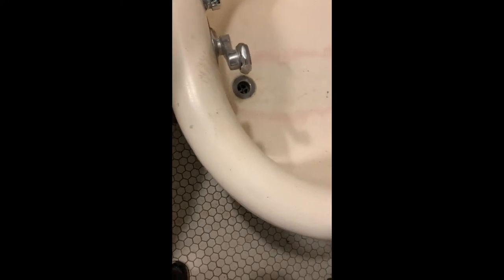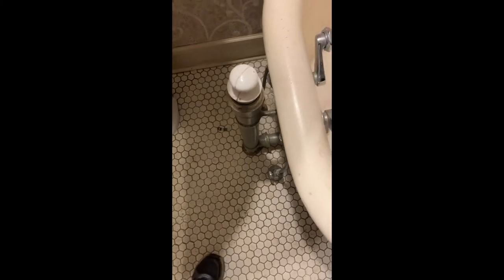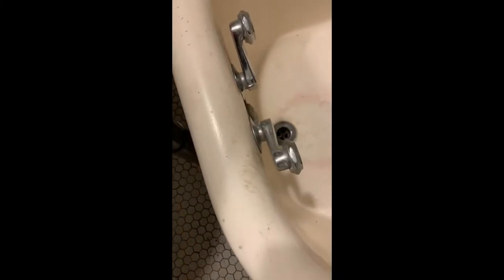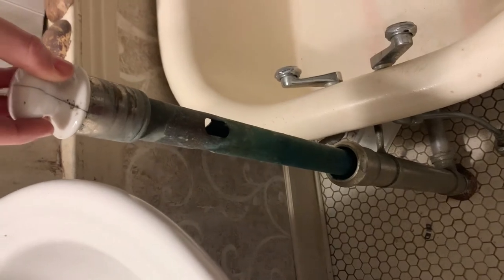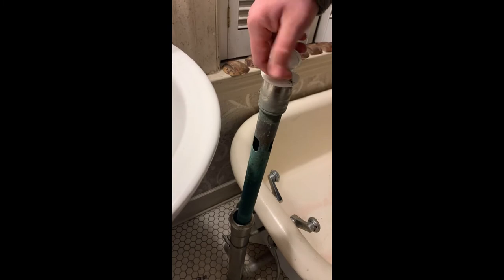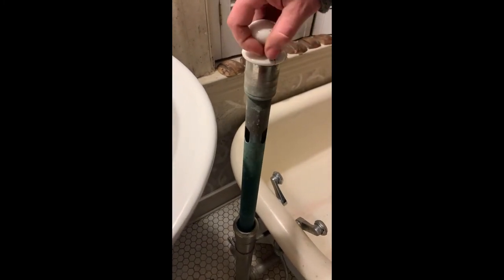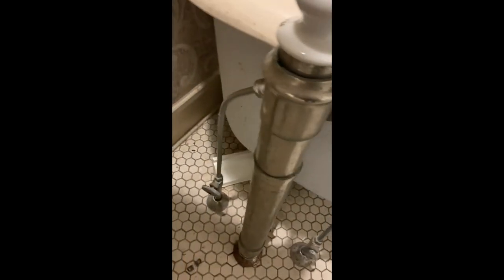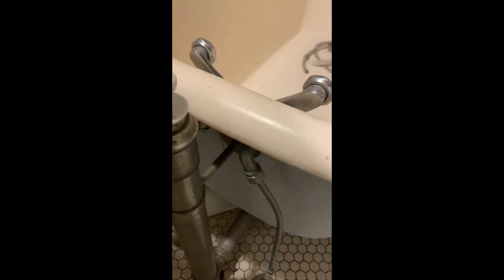Clawfoot No handles just levers drain on floor not tub and no overflow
I have never seen a tub like this.  It has no overflow  levers not knobs to turn on and off water.  The strangest thing is that it has a porcelain knob that  you turn and lift out of the pipe to drain the tub.  It is very large about the size of what i would call a  soak tub